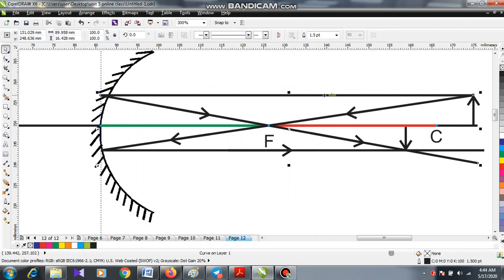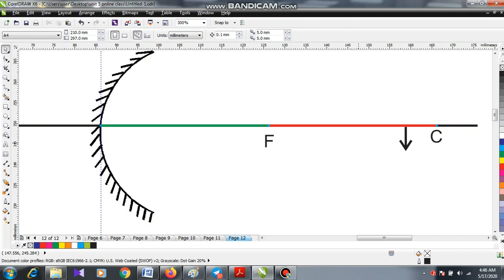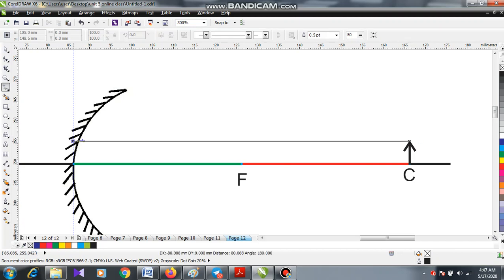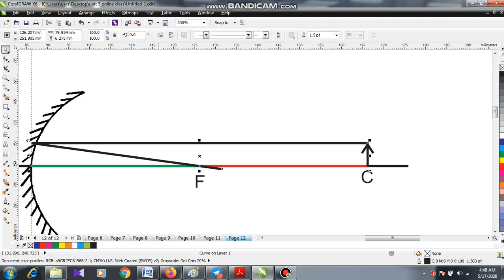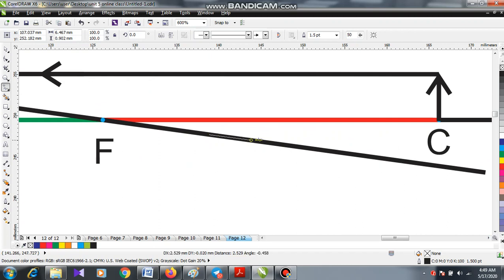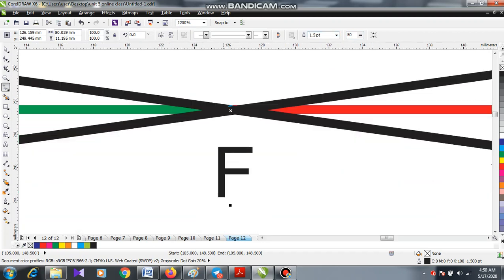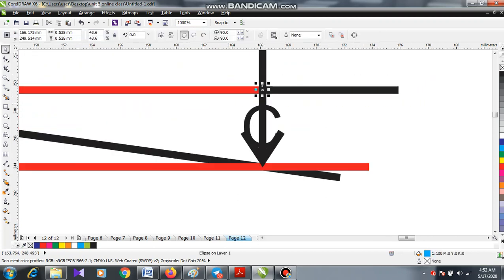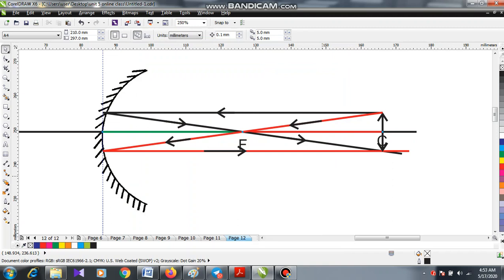Images made in concave mirror part 3